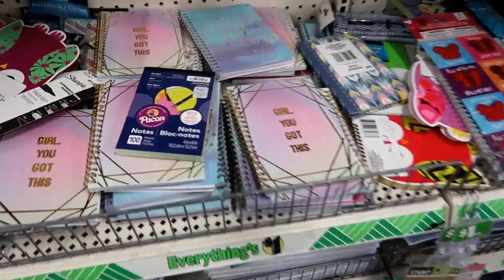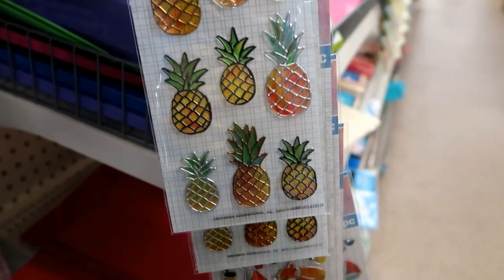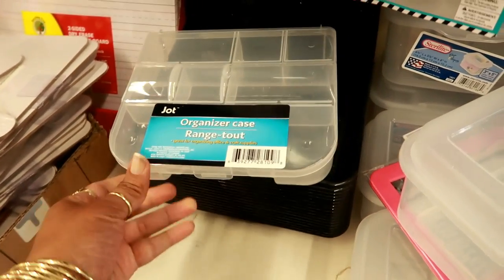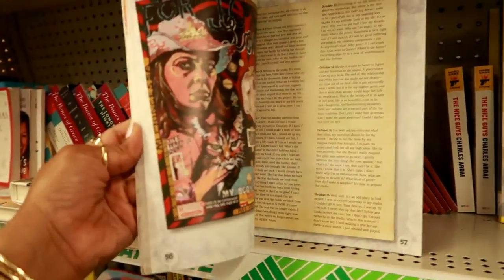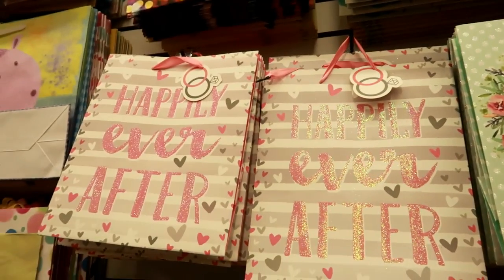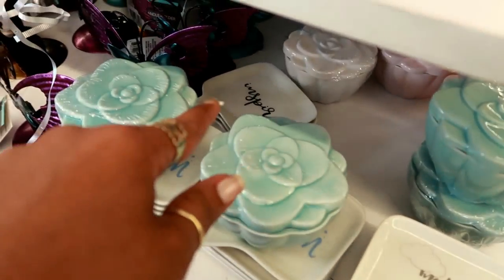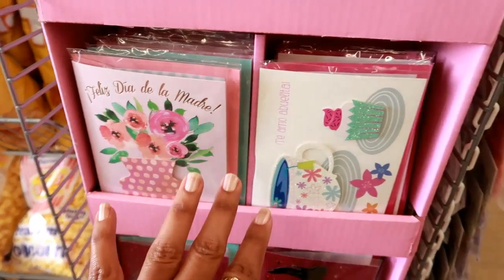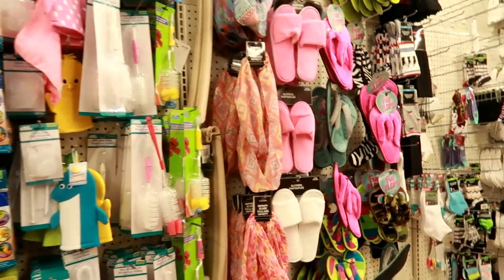DOLLAR TREE SHOPPING!!!! I WENT BACK!!! I'M GUILTY!!!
Why oh why did i stop at ANOTHER Dollar tree today LOL!